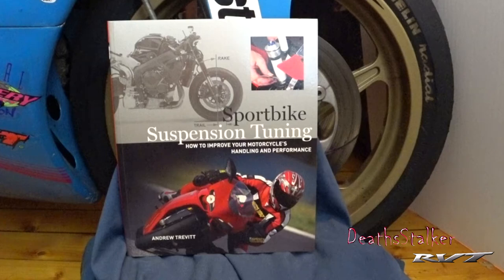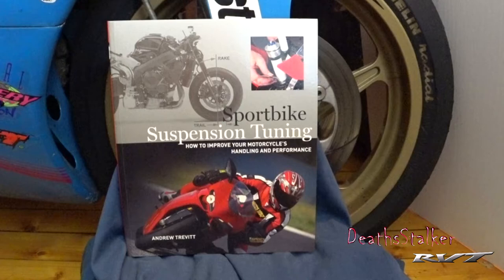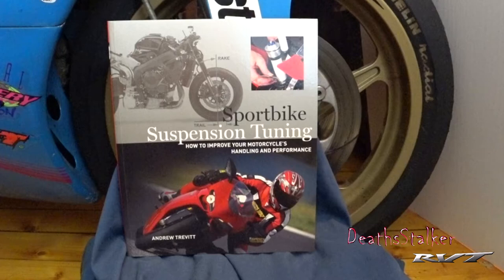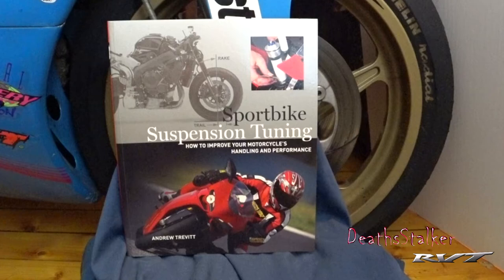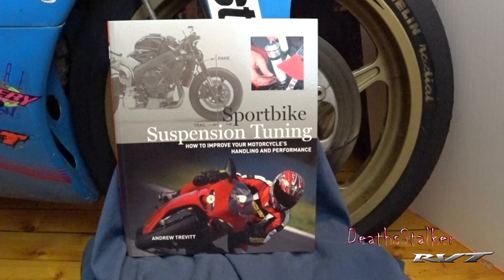Sportbike Suspension Tuning by Andrew Trevitt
2004 Honda RC51 RVT1000R SP2 Nicky Hayden Edition

Camera
Sony FDR-X3000R
Sony HDR-AS300R

Microphone
Sony ECMCS3